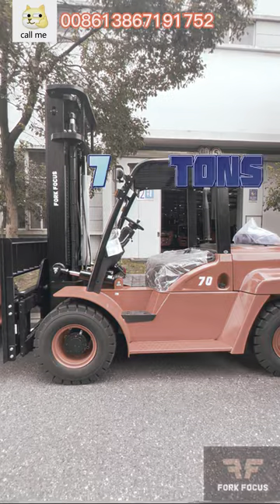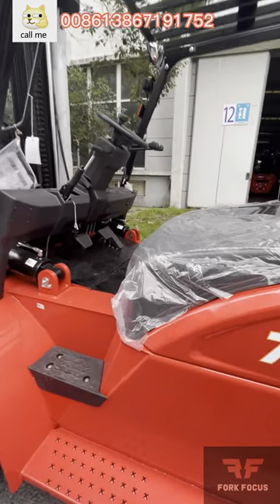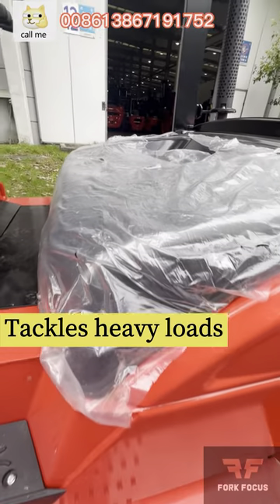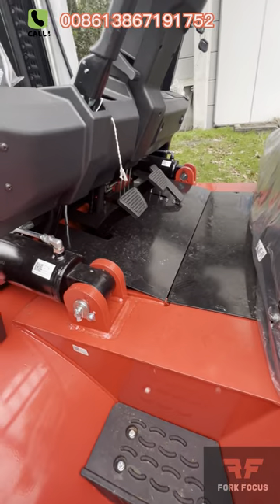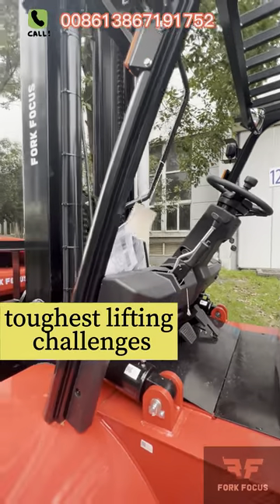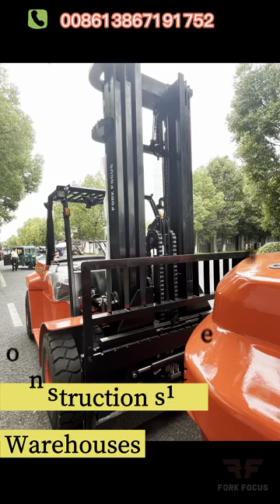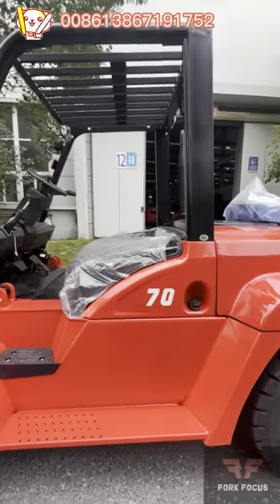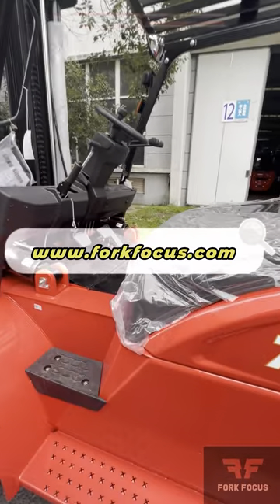It's the 7-Ton Diesel Forklift: Lifting Dreams, 7 Ton at a Time!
Despite its substantial load capacity, the forklift boasts excellent maneuverability, thanks to advanced steering and control systems, allowing it to navigate through tight spaces with ease.

Here are some unique features of the 10t diesel forklift:

1️⃣ High Load Capacity: The 10t diesel forklift has an impressive 10-ton load capacity, making it ideal for heavy-duty lifting and transporting tasks.

 2️⃣ Powerful Diesel Engine: Equipped with a robust diesel engine, this forklift delivers excellent performance, providing the necessary power to handle demanding tasks efficiently.

3️⃣Fuel Efficiency: Despite its powerful engine, the forklift is designed to be fuel-efficient, reducing operational costs and extending working hours on a single tank.

4️⃣ Ergonomic Design: The forklift boasts an ergonomic design, ensuring operator comfort and reducing fatigue during long shifts, which contributes to increased productivity.

5️⃣Advanced Safety Features: With advanced safety features, such as stability controls and operator presence sensing, the forklift ensures a safe working environment for both operators and bystanders.

 6️⃣Easy Maintenance: The 10t diesel forklift is designed for easy maintenance, with accessible components and user-friendly service points, reducing downtime and minimizing maintenance costs.

These unique features make the 10t diesel forklift a reliable and efficient choice for heavy lifting and material handling operations in various industries.

FORKFOCUS is a Product & Service - orientated company. Quality products and services speak for us.

What you expect, we make it happen!